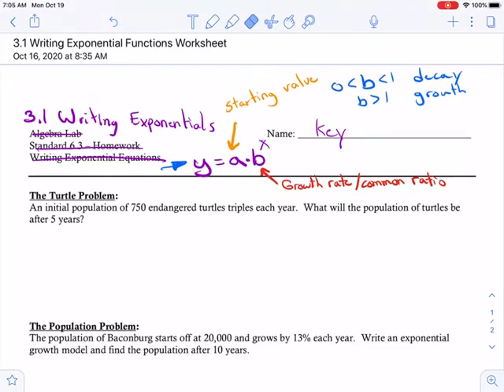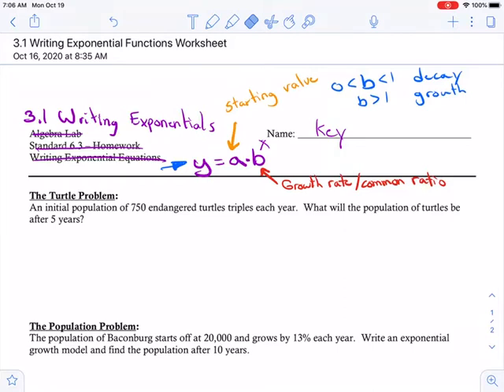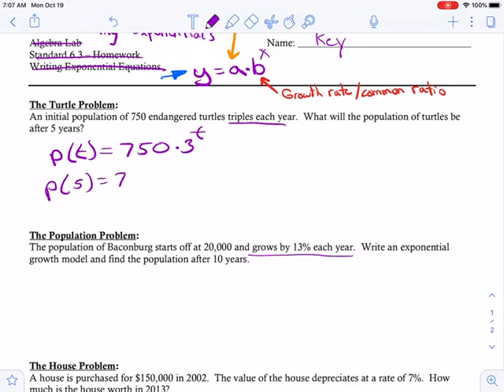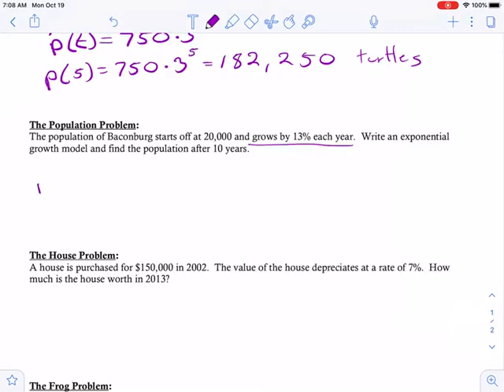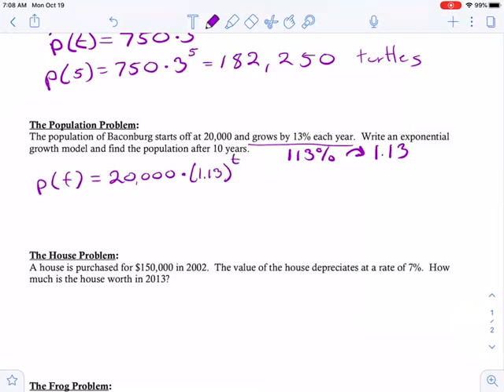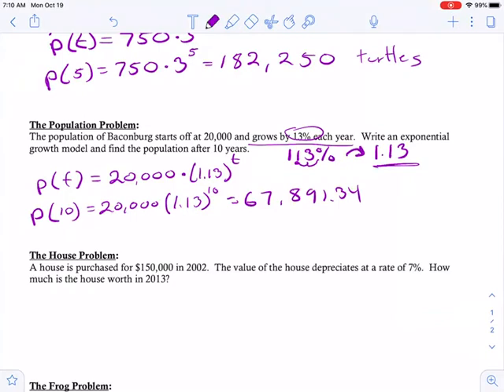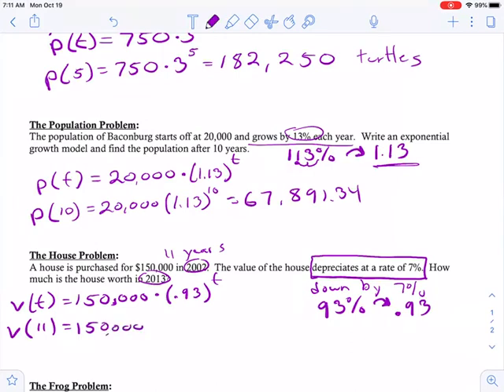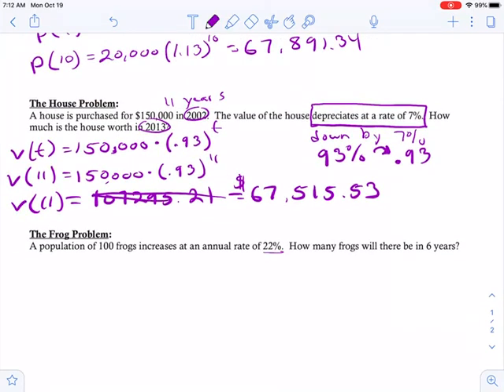3.1 Word Problems